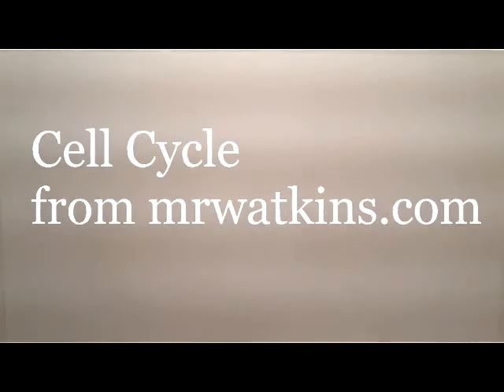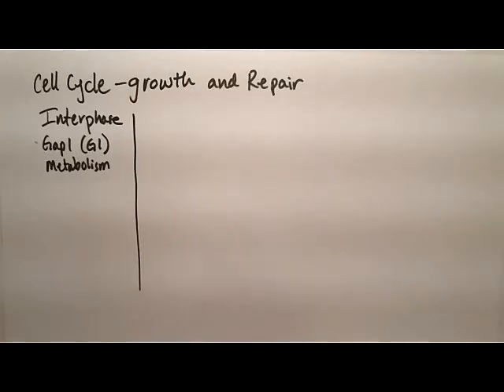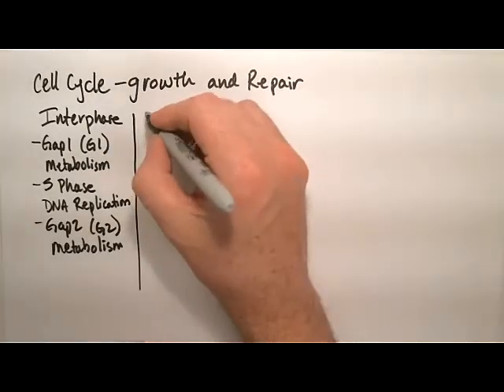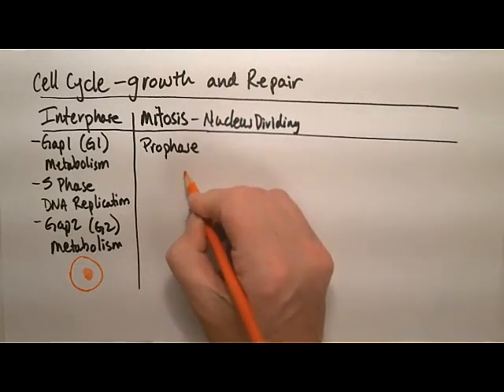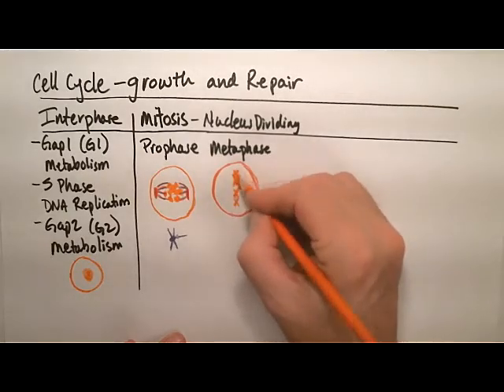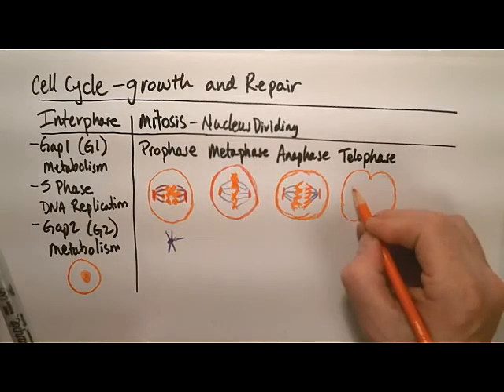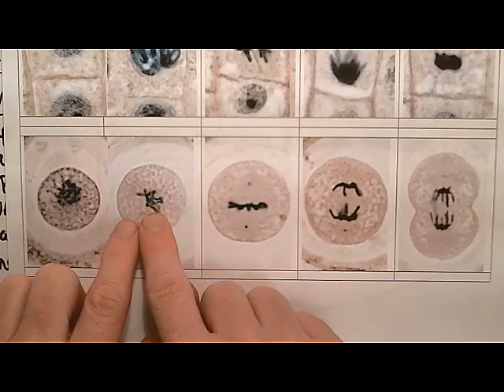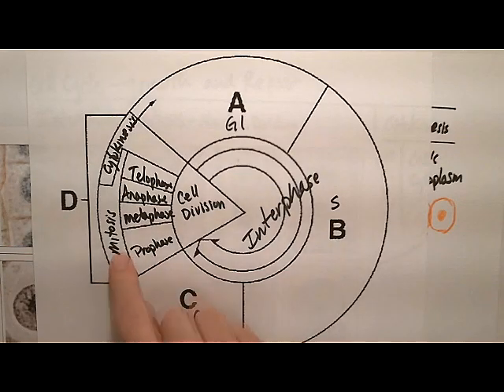CellCycle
Cell Cycle